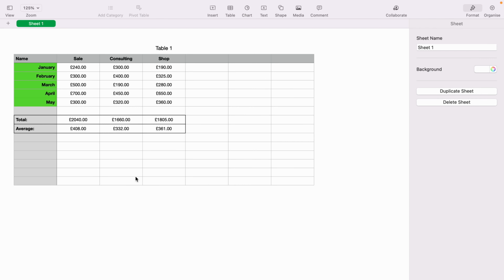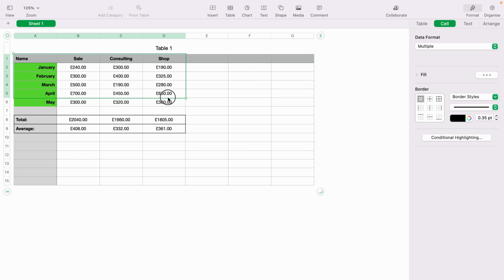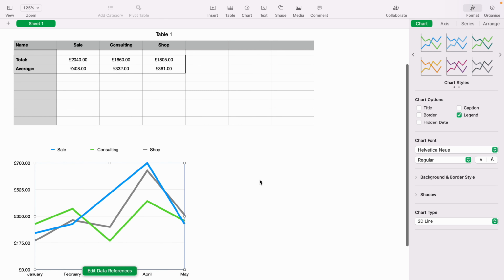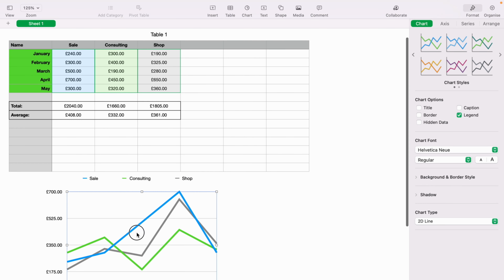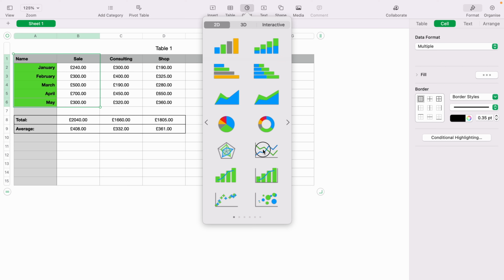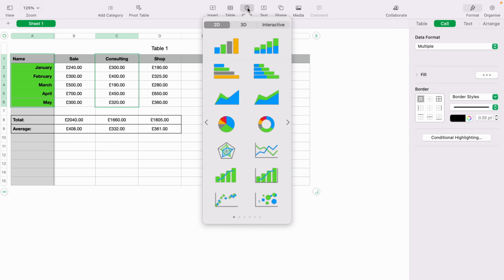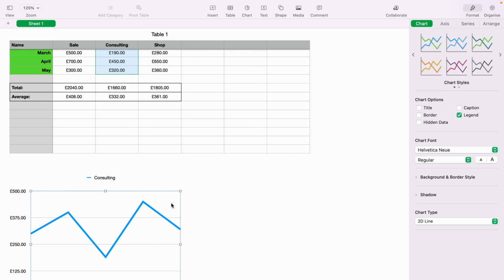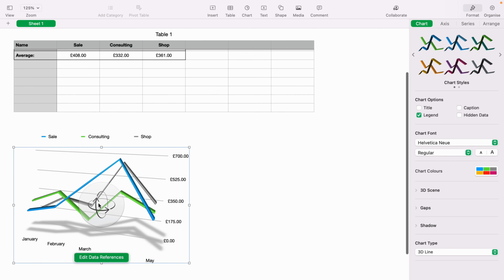How to Make a Line Graph in Apple Numbers Spreadsheet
Apple Numbers is a huge app with tons of features. In todays video we will learn How to Make a Line Graph in Apple Numbers Spreadsheet. We have many of Apple Numbers guides for both beginners and more experienced users.